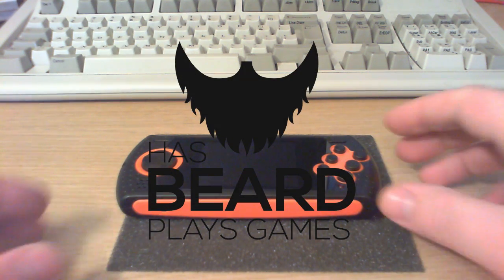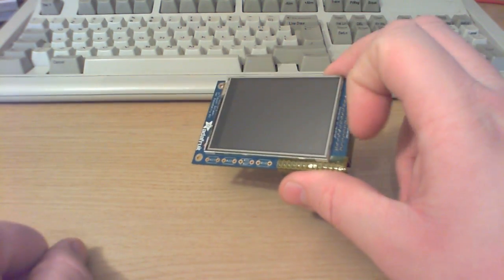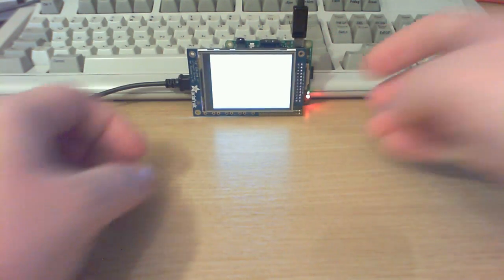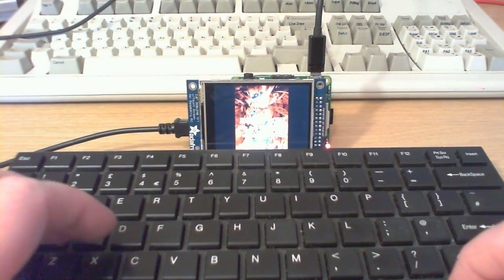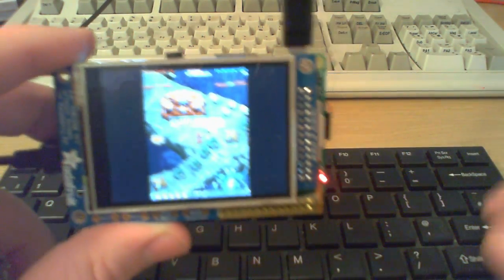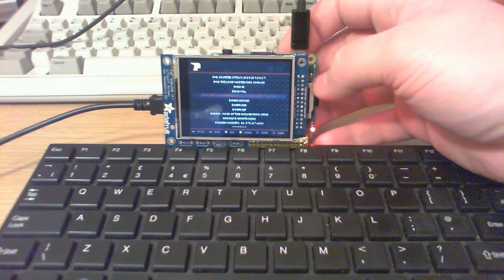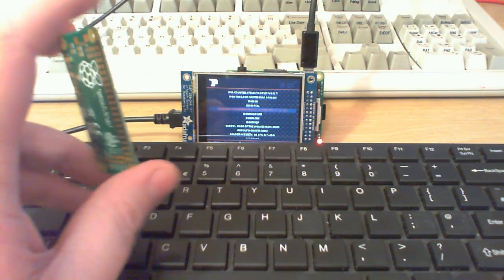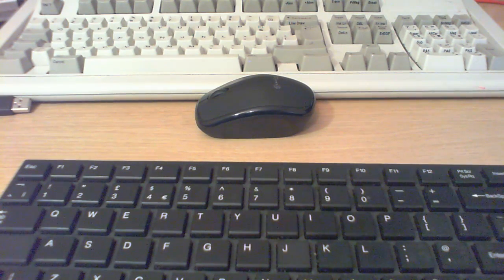(ABANDONED PROJECT) Portable ArcadePi Project - Part 2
Please note that this project has now been abandoned.

More progress on my handheld Pi Portable build.